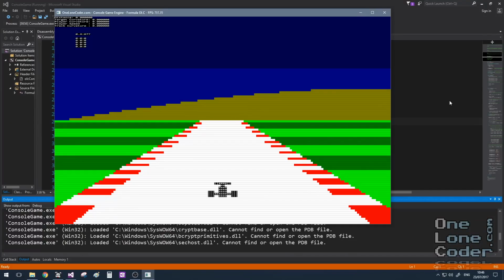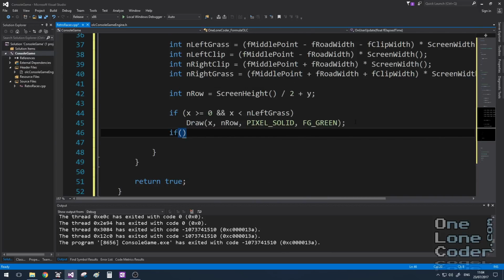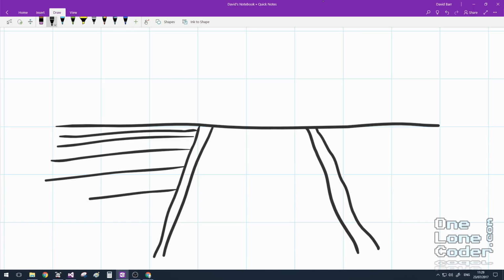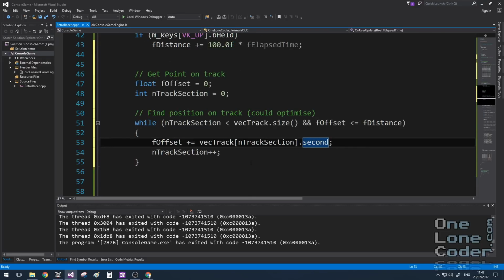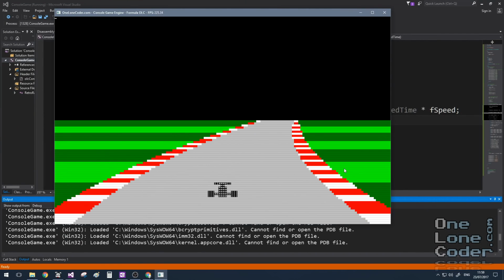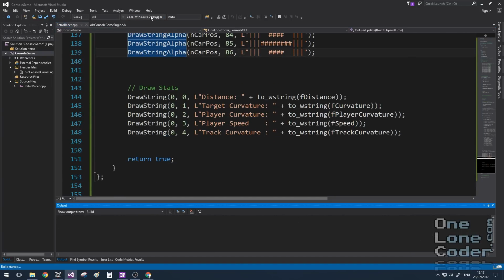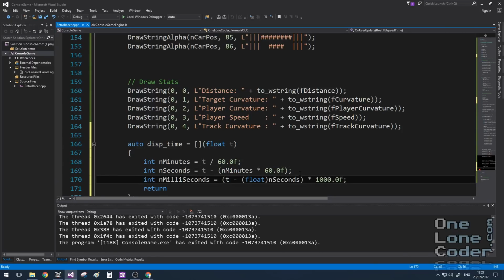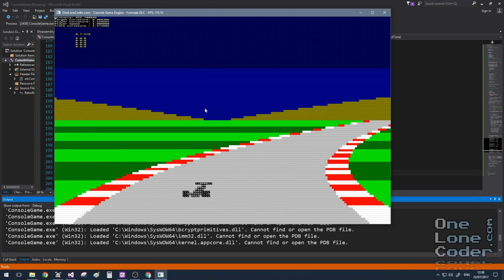Code It Yourself! Retro Arcade Racing Game Programming from Scratch Quick and Simple C++